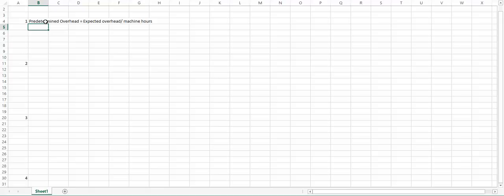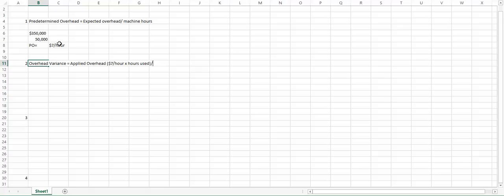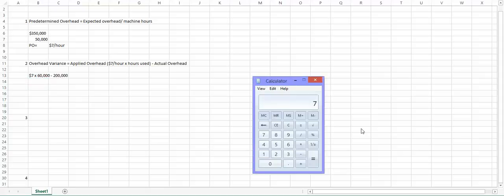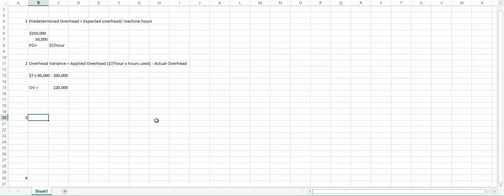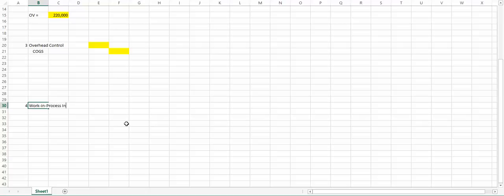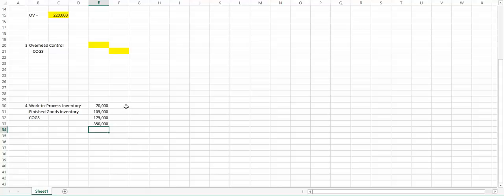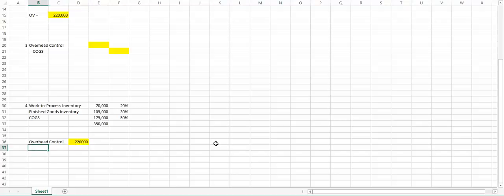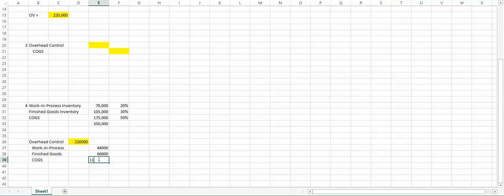Cost Accounting Chapter 4 Part 1